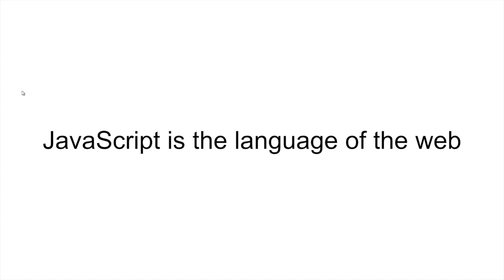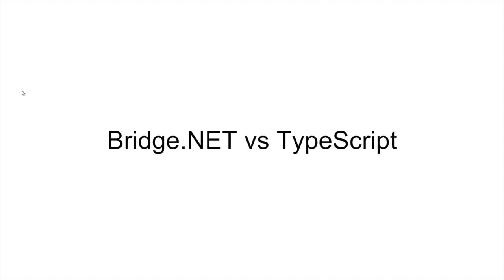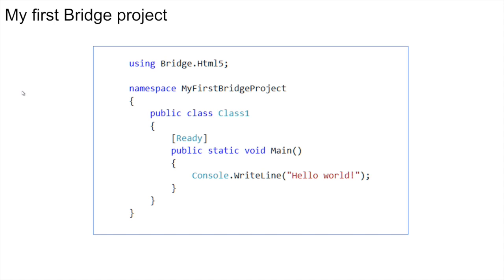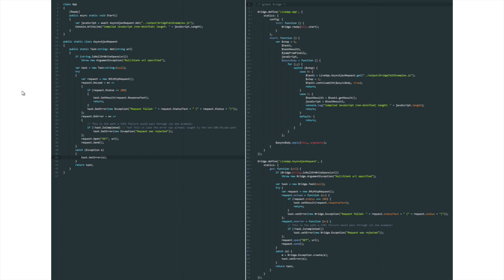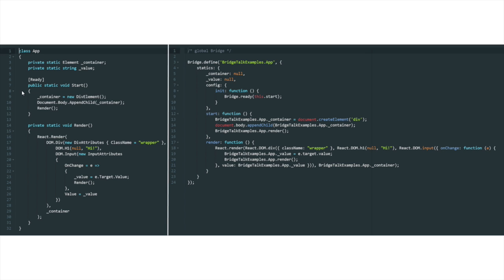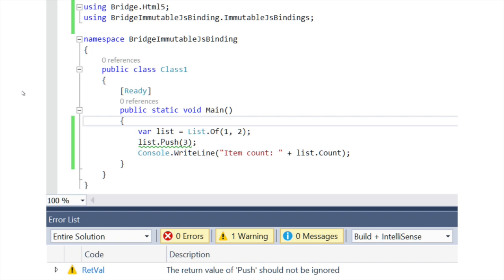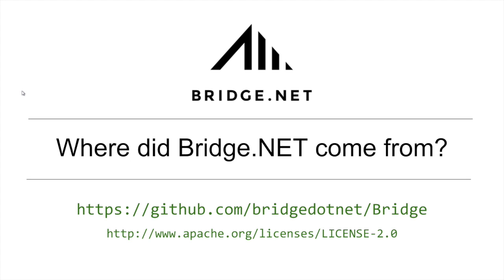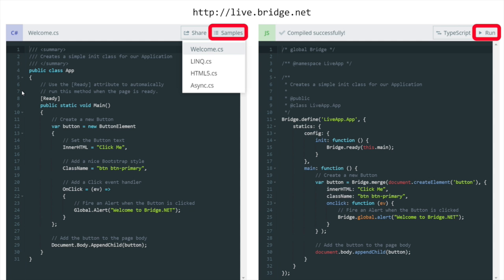.NET Unboxed 2015 - Dan Roberts - Compile to JavaScript for C# Developers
Large scale and robust JavaScript development is hard, but "Compile to JavaScript" tooling is rapidly solving that problem.

In this talk, Dan discusses open-source options such as Bridge.NET and comparisons to TypeScript from a C# developers perspective.

No longer do you have to live with two code bases written in two different languages. You can now have C# all the way through!